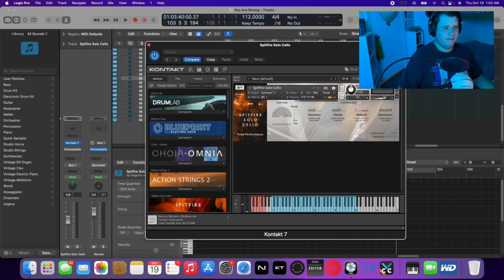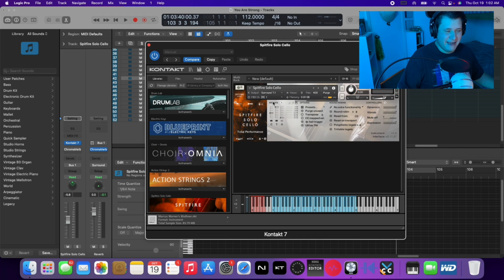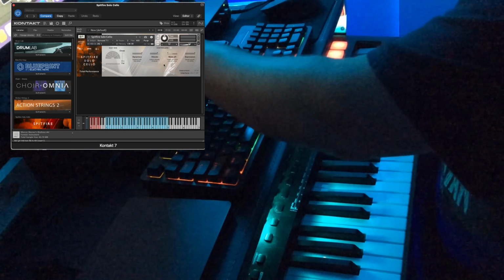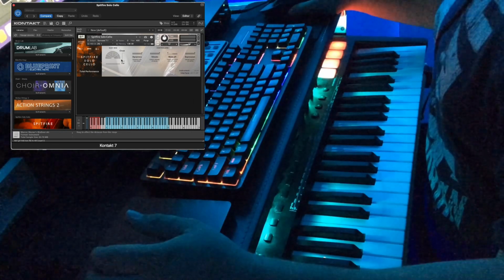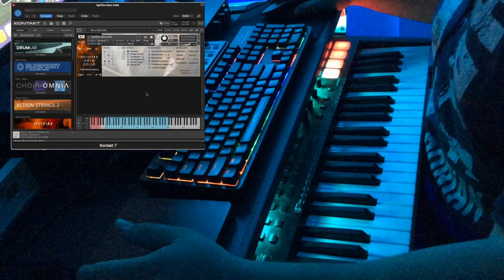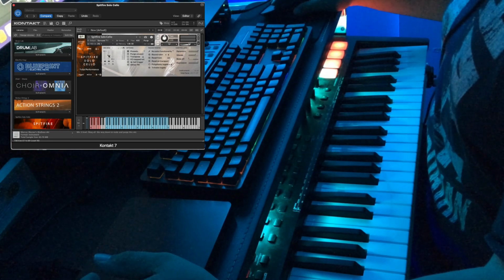Spitfire Solo Cello VST Cinematic Demo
Hey Everyone! I wanted to show you guys how I use this VST in my style of writing as well as provide a cinematic demo for anyone interested. I’ve had this cello for a while now and I use it quite a bit so now you guys can see another of the more essential in my collection.

Here is the link if you are interested in purchasing